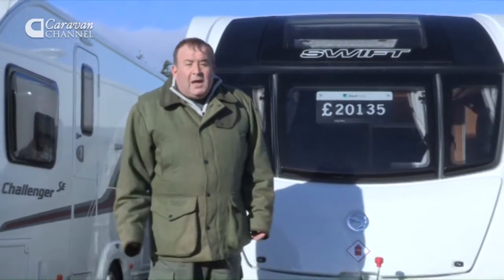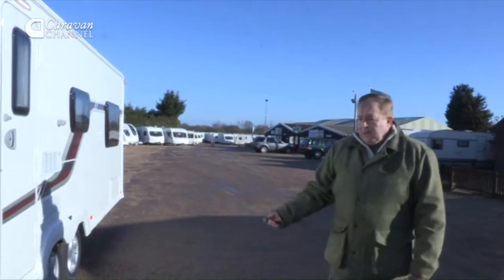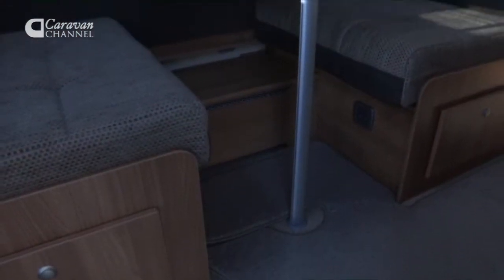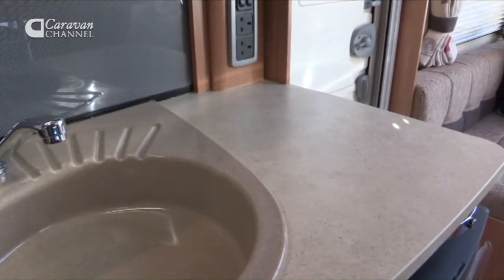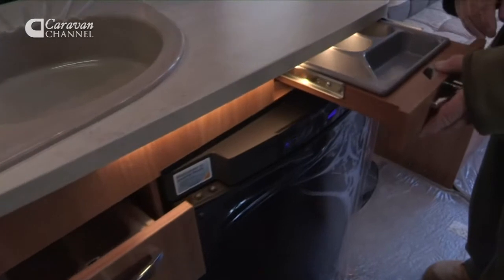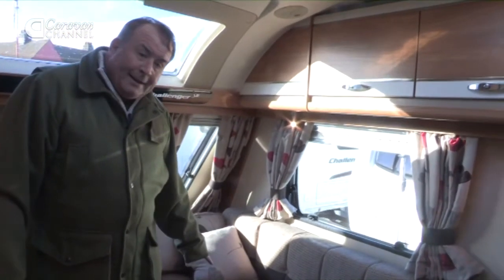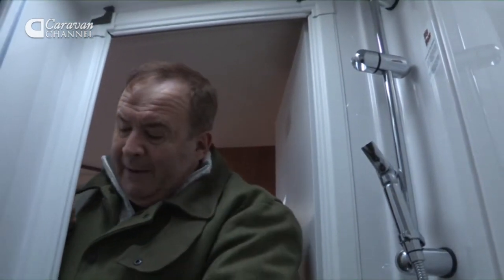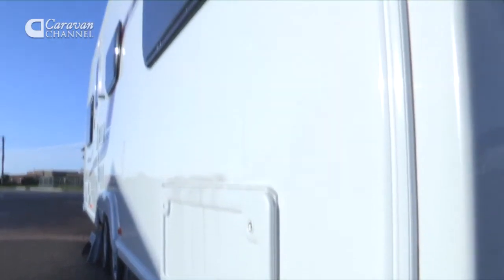CC E55 - REVIEW Swift Challenger 625 SE